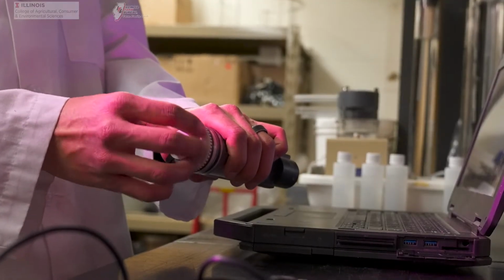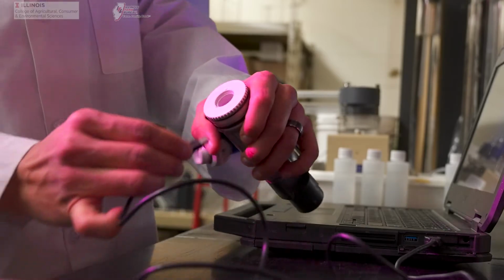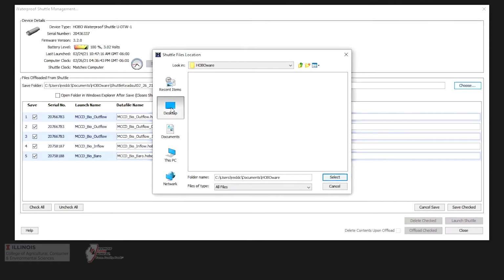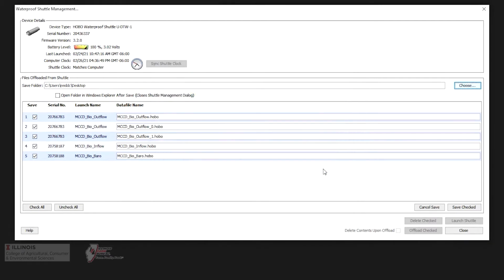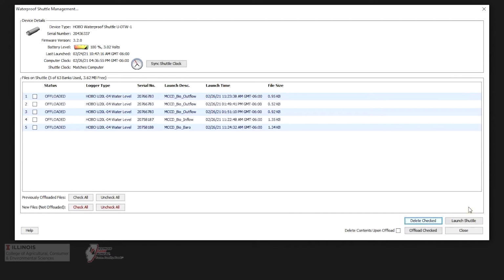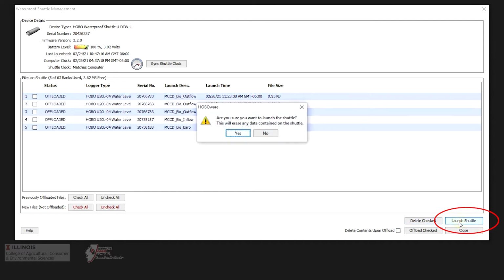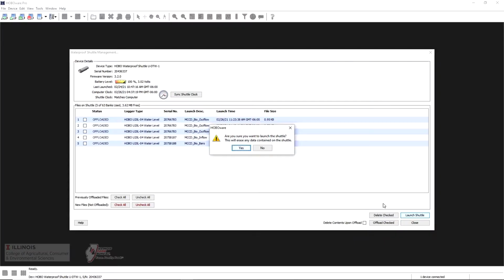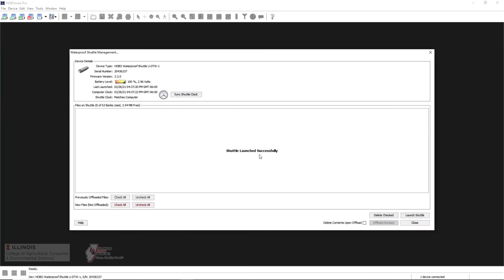4. Downloading data from water depth sensors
In the fourth video of this series, we explain how to connect the water depth sensor to the transfer shuttle in the field , how to transfer the data to the computer, and how to take manual water level measurements in the field as an extra validation step.